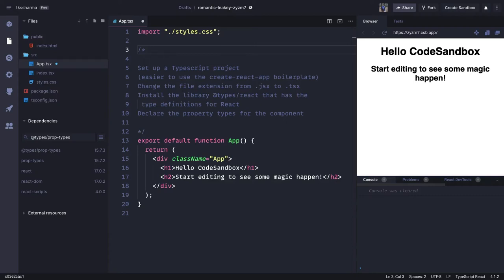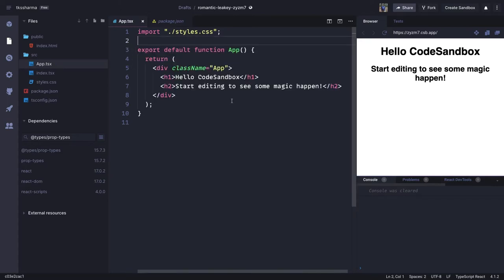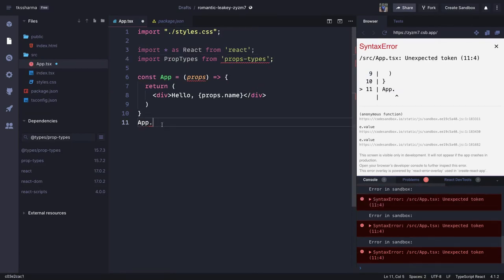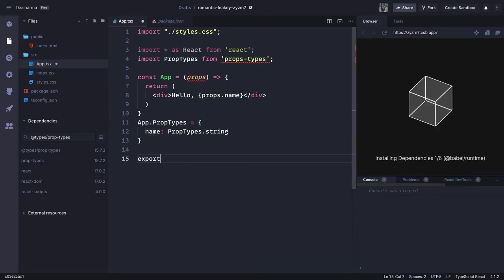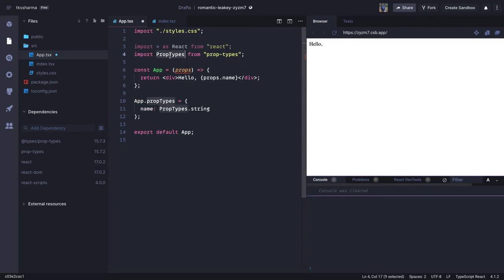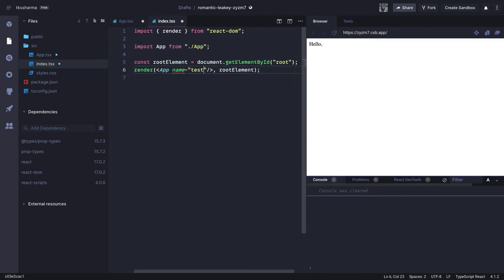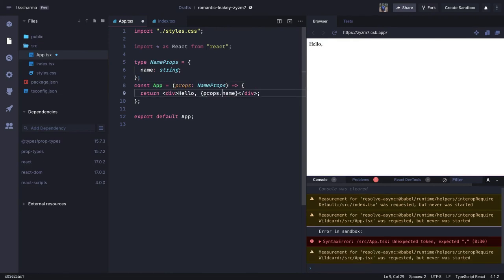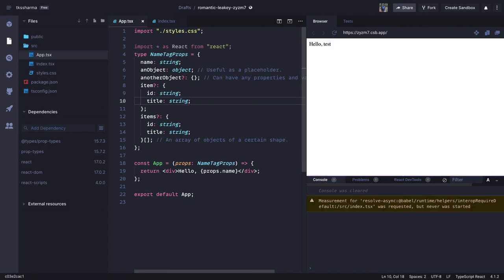Understanding props types in React components #04